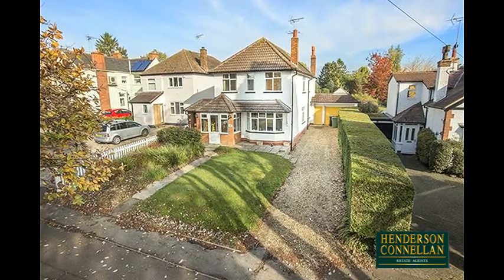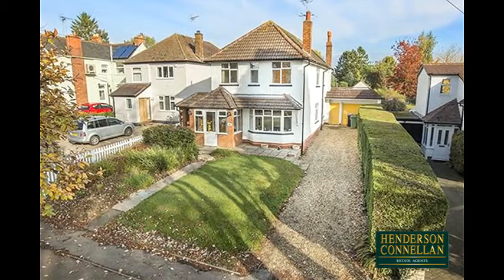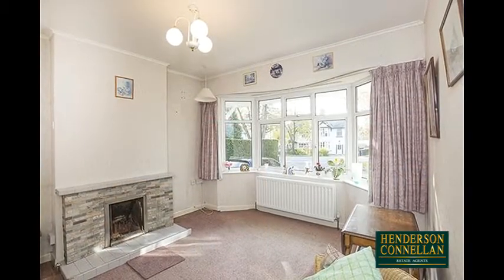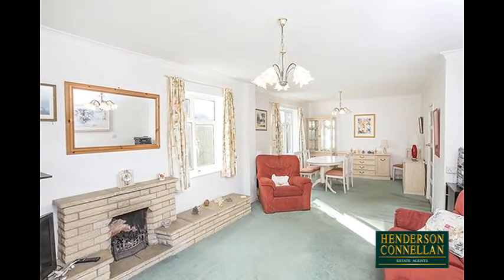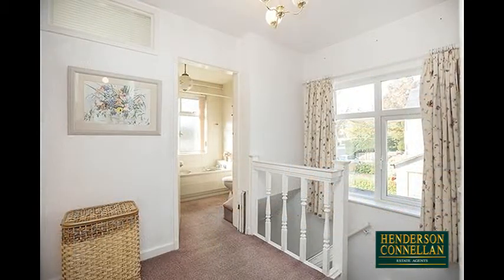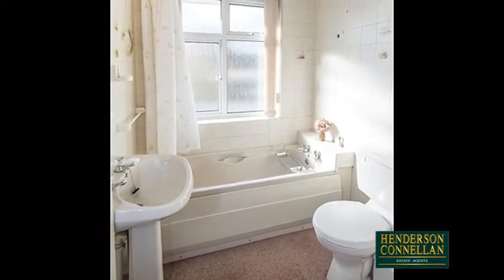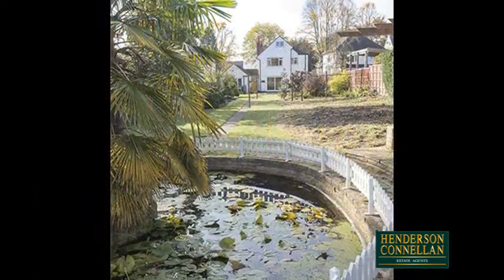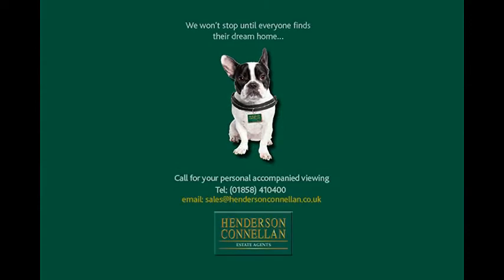Henderson Connellan - Lubenham Hill, Market Harborough